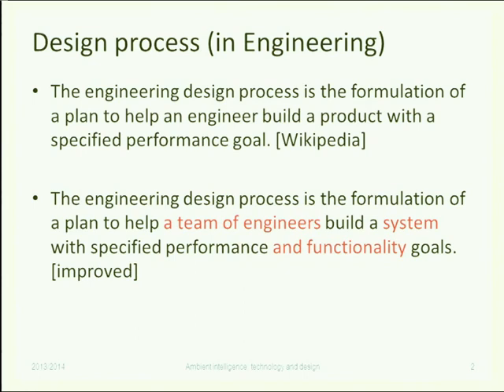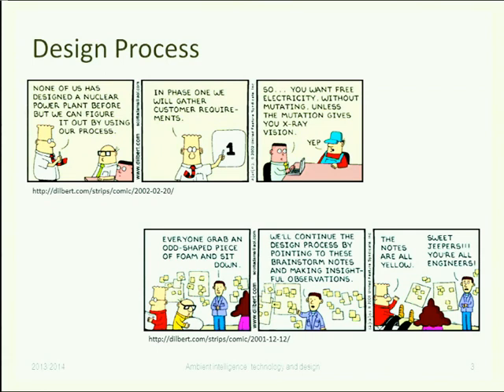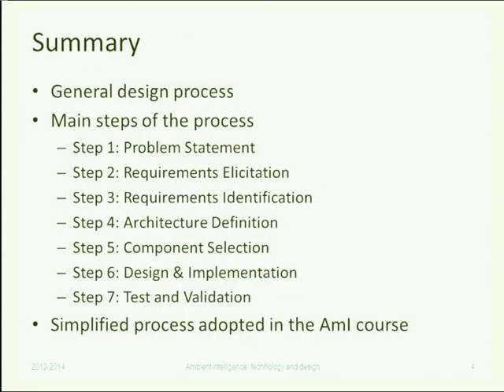05. Design Process/1 - AmI-2015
AmI Design Process (part I)